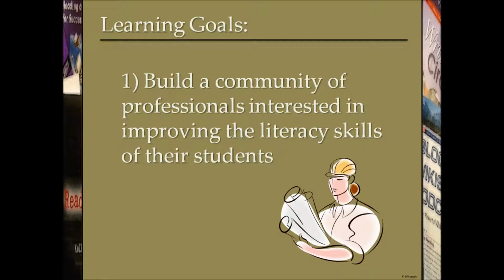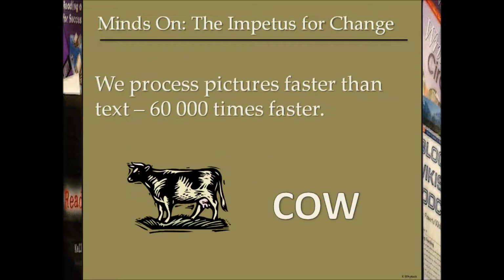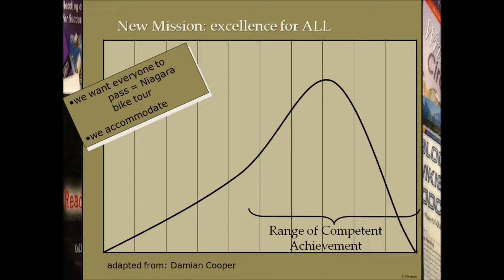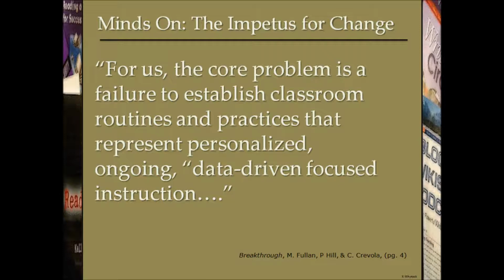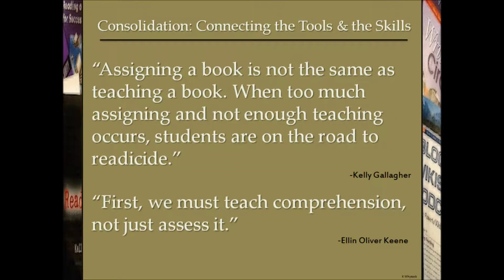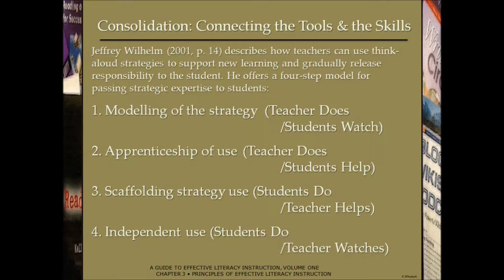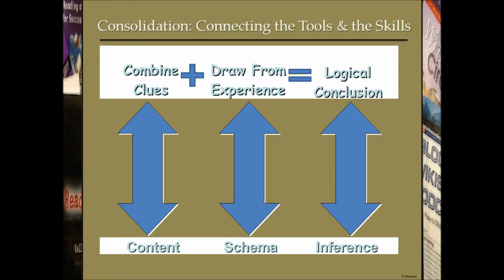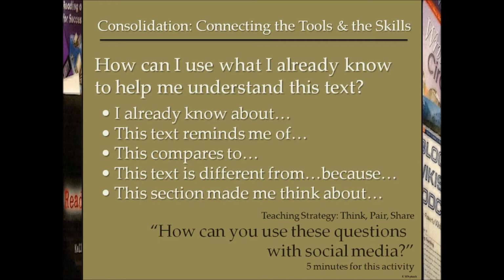literacy presentation.wmv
This video is a narrated powerpoint discussing why we should use new technology to teach literacy skills - it's all about meeting the students where they are.